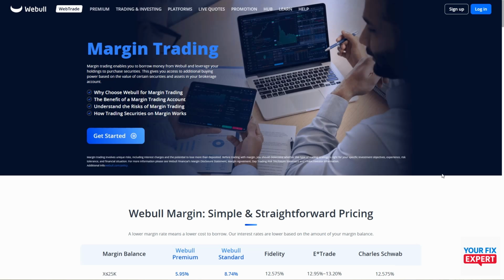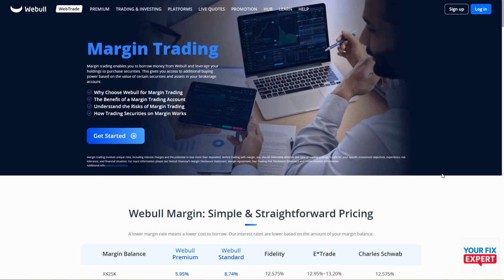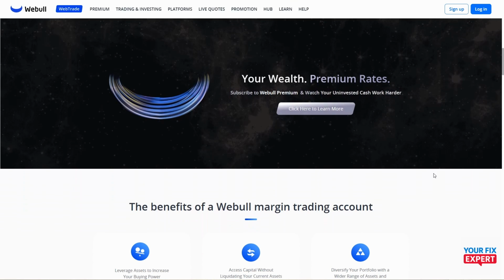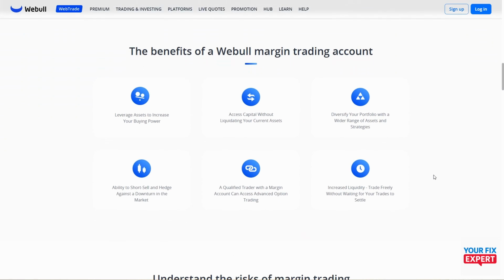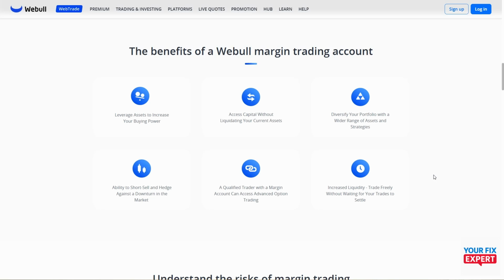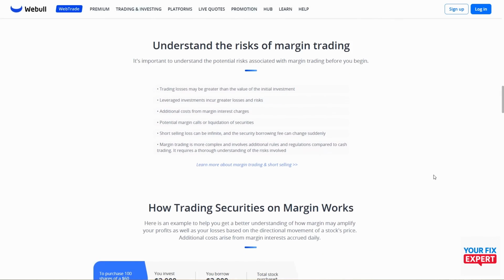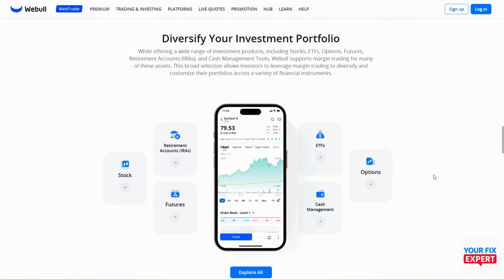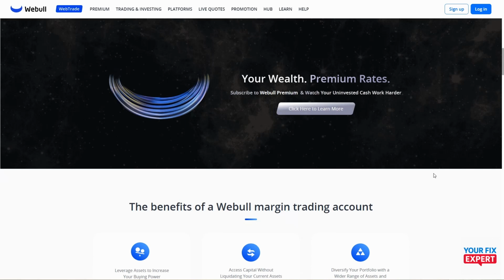How Does Webull Margin Work | Webull Margin Account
How Does Webull Margin Work. If you’re wondering how does Webull margin work, this video breaks down everything you need to know about using a Webull margin account. Whether you’re new to investing or curious about Webull margin trading, we’ll explain how the Webull app lets you borrow funds to increase your buying power. We cover key topics like Webull margin account fees, Webull margin interest rates, and what happens if you get a Webull margin call. This Webull tutorial is perfect for beginners who want a clear understanding of margin accounts and how Webull investing with margin works. Watch this Webull app tutorial to get started with margin trading confidently.